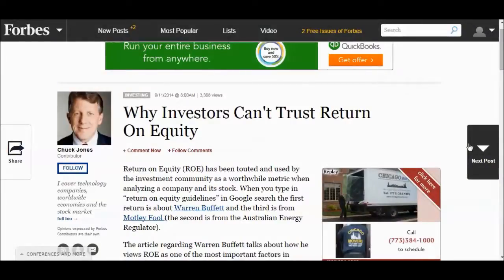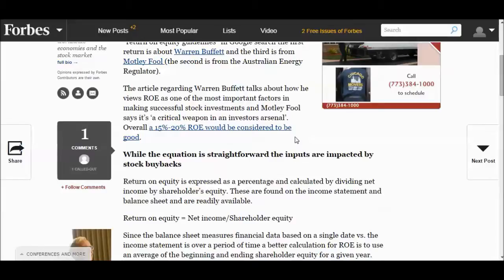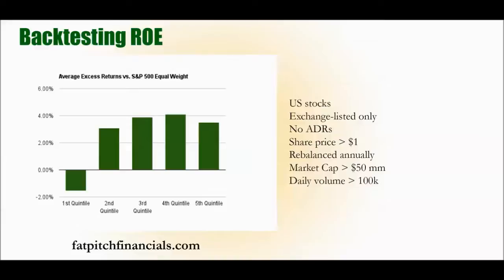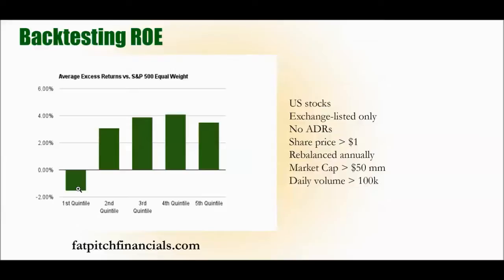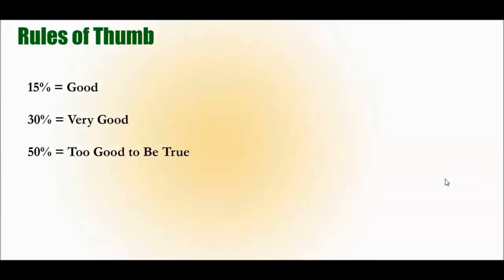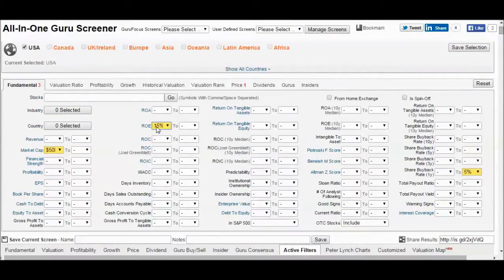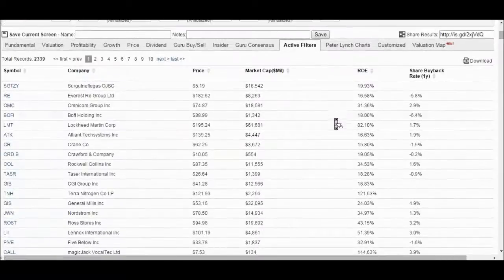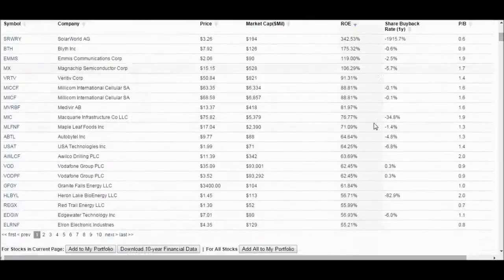Return on Equity: The Pros and Cons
Check out our premium stock screener to use screen based on ROE and more

Key Points:

1. Return on Equity is a measure of how efficiently a company is using it's net assets to generate profits. Mathematically, the calculation is as follows:

Net Income (Earnings After Taxes) / Shareholders' Equity (Assets - Liabilities)

2. Some rules of thumb regarding Return on Equity:

15% is considered a good performance
30% is considered very good
50% is considered too good to be true

3. Investors who distrust return on equity cite that share buybacks can create the appearance of an artificially high ROE. When companies engage in buy backs, they spend cash -- and thus reduce shareholders' equity -- for shares that are not included in total asset calculations. Buyback activity has grown in the years following the 2008 market crash, and in some instances it has resulted in companies having very high ROE percentages in spite of no meaningful change in their operations that would success their assets are being utilized more efficiently. As such, critics of ROE claim it has outlived its usefulness.

4. A backtest conducted by fatpitchfinancials.com revealed that stocks in the first-4th quintile when ranked by ROE outperformed the S&P 500. Interestingly,
stocks in the second and third quintile actually outperformed the stocks in the top quintile (the top 20% of stocks ranked by ROE). This may reinforce the notion that stocks with very high ROE are too good to be true -- in other words, that the number is more a reflection of financial decisions like stock buybacks rather than actual business decisions and profitability.

The screener presented in the video is from GuruFocus, which allows for screening by ROE, share buyback percentages, and many other criteria. ROE is a common metric, though, so many free screeners will have it as well.